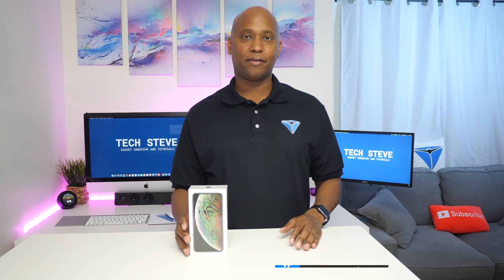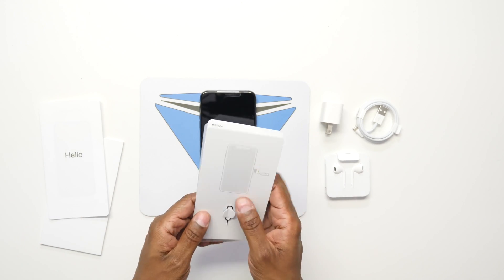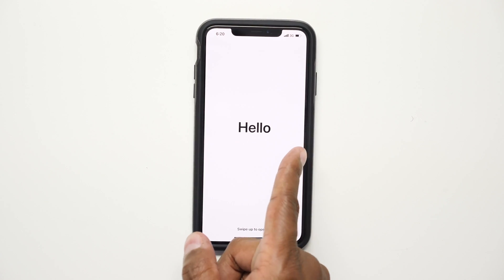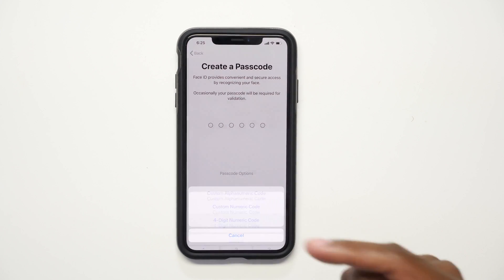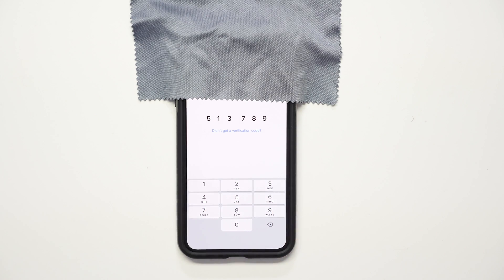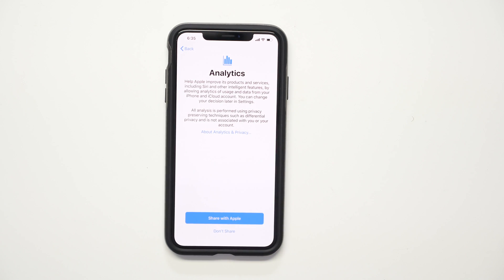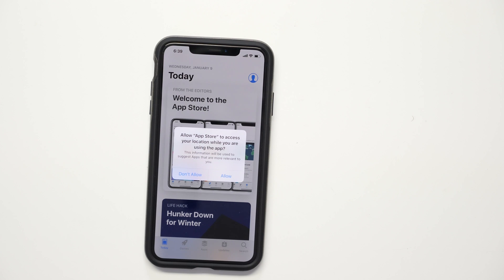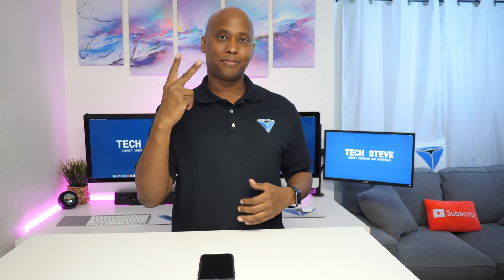iPhone New Device Setup With iCloud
I will walk you thru step by step setting up your new device.